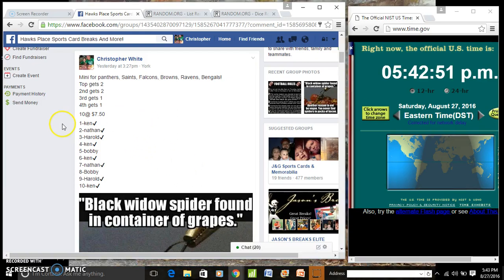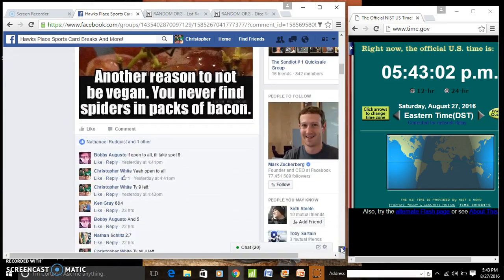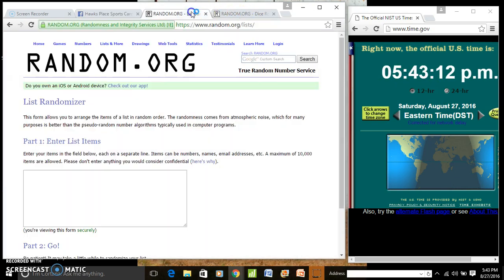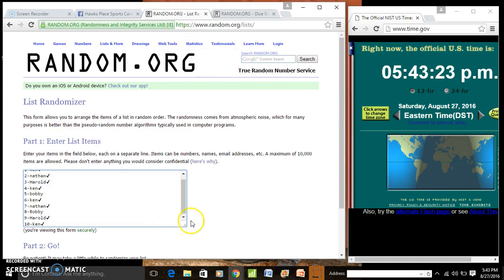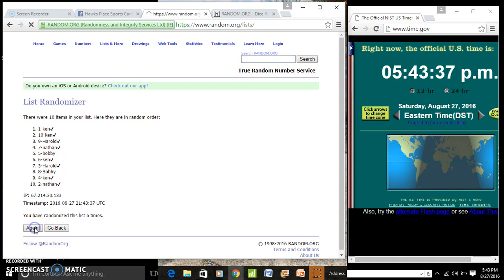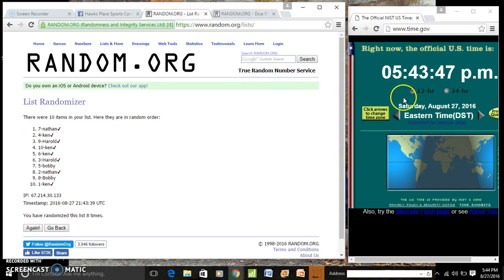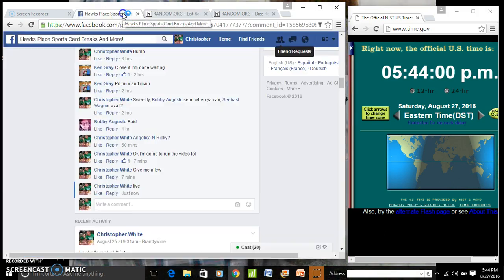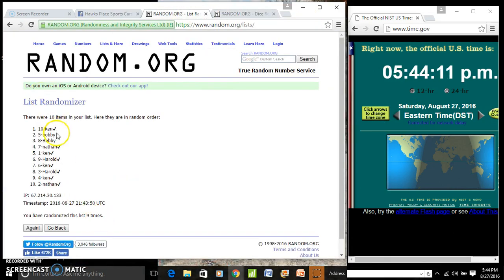mini for tier 4